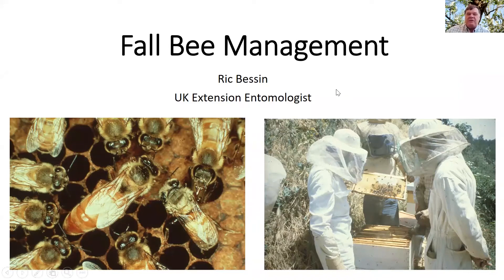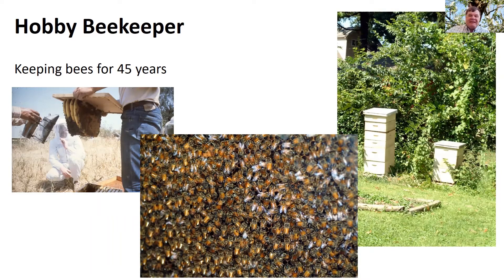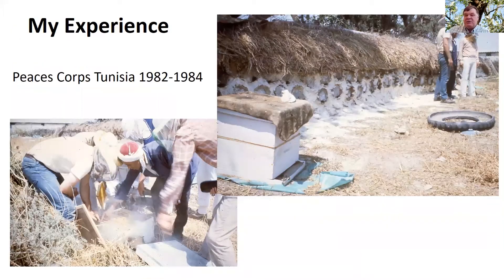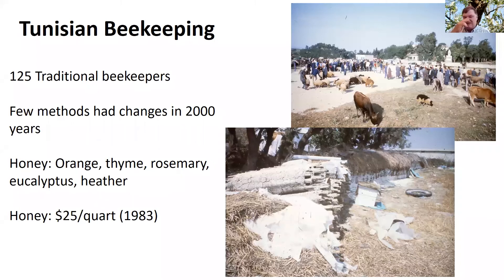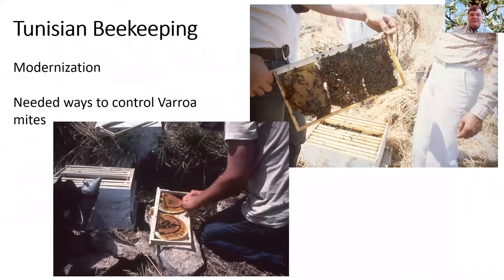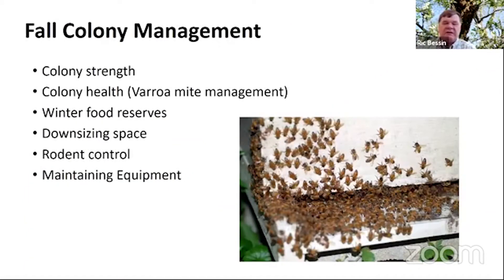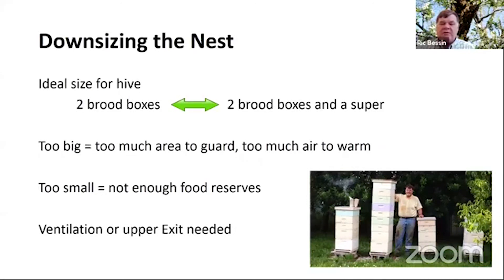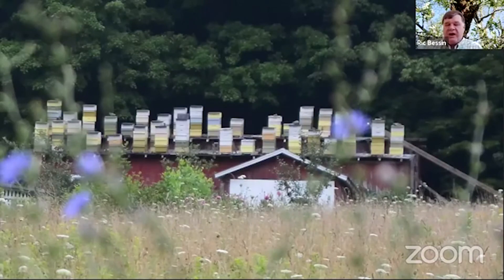Preparing Bees for Fall - Dr. Ric Bessin, UK Entomology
Little Sandy Beekeepers Association - August 2020